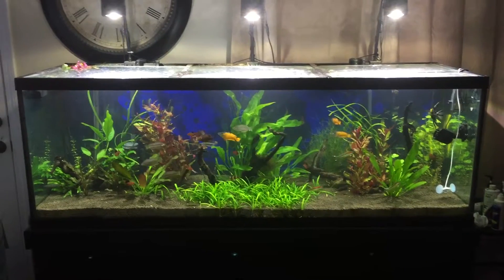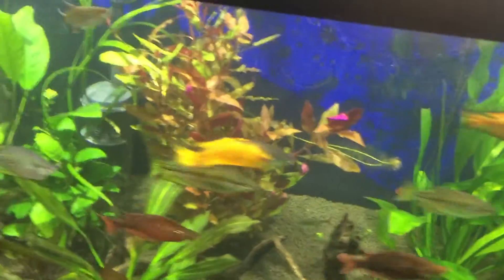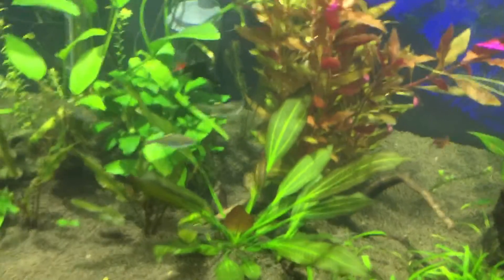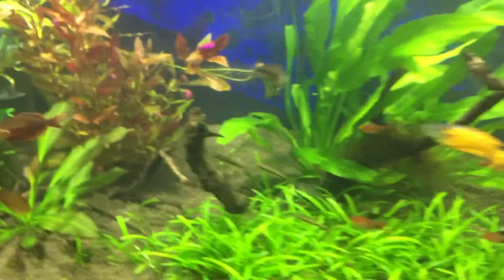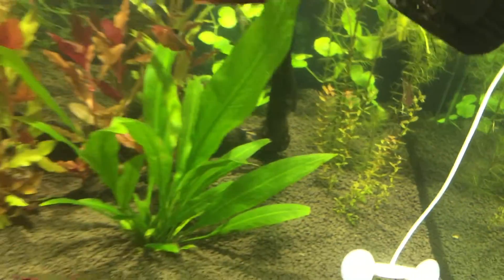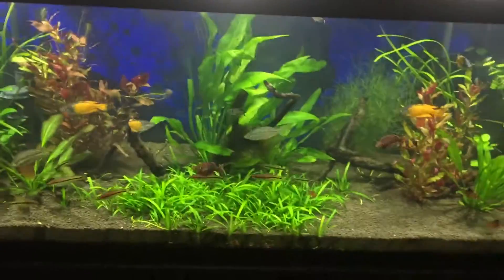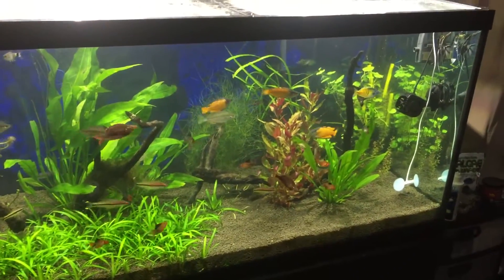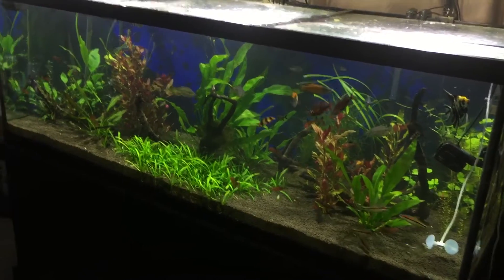Trimmed and replanted to setup for jungle effect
Here's a video after I trimmed.  I replanted several species in order to fill out each colony.  Let's have a look in 1 month and see how it looks from here.  Hope you enjoy this video !